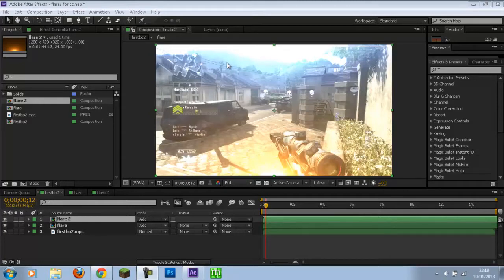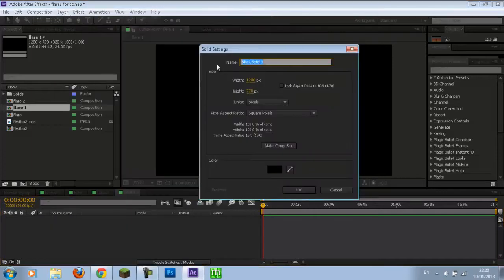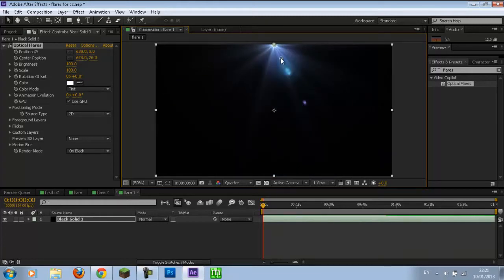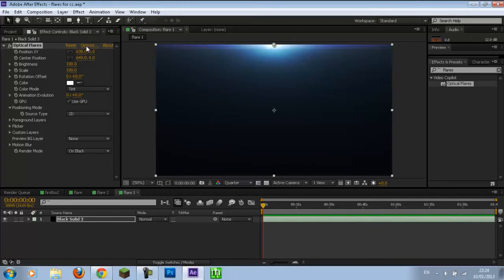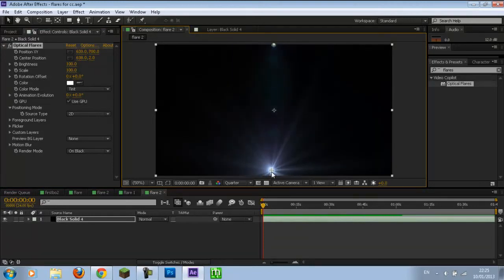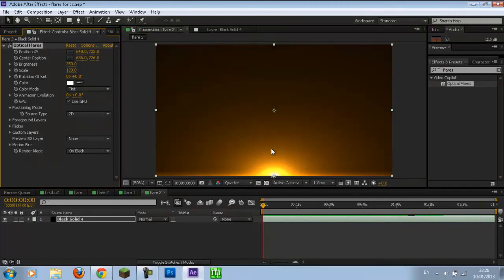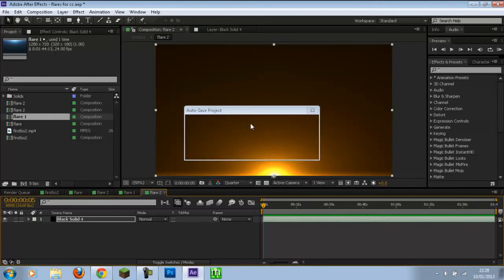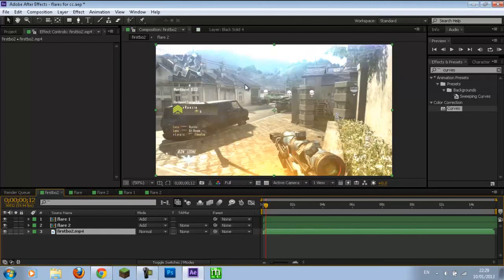After Effects: Using Optical Flares To Create Colour Correction (SICK) | Itzskimpy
Hey guys, sorry for the late upload, but I kinda forgot :p Hope you enjoy anyways! Btw, I will make a new commantary soon again! so look out for that :3

You will get:
▷  100% credit.

It could be:
▷  Cinema 4D
▷  After Effects
▷  Sony vegas
▷  Photoshop

- Cre8Tutorials